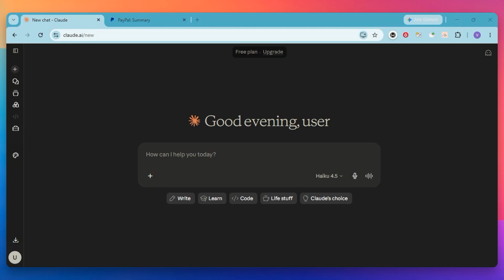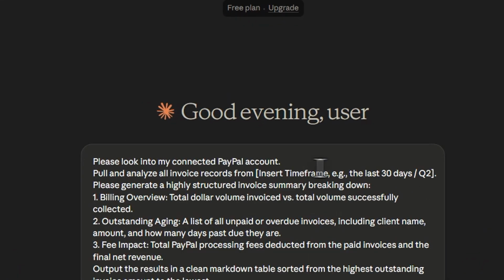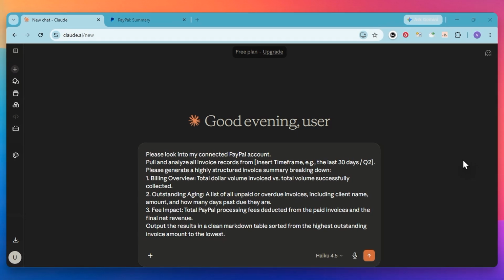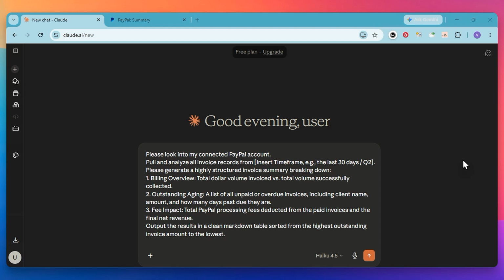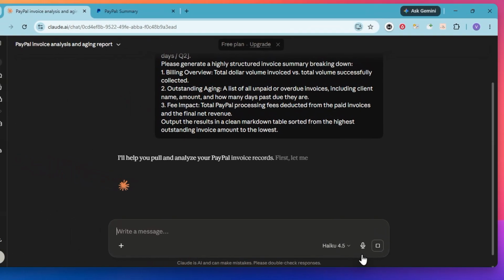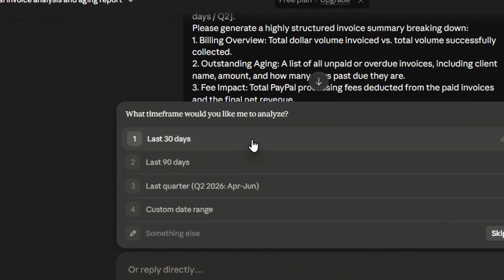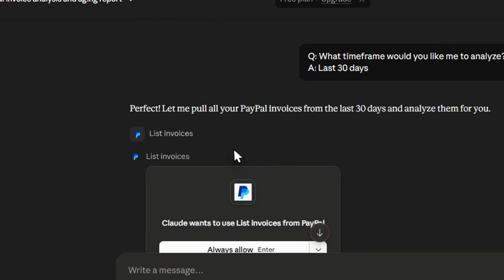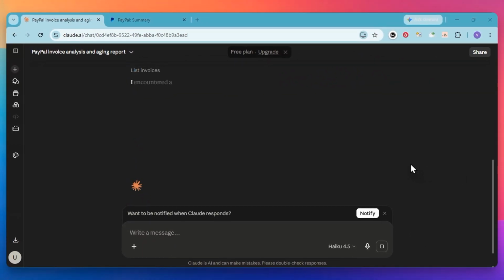How To Create Invoice Summaries Using Claude (Step-by-step)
Learn how to efficiently manage your business finances by using Claude AI to summarize your PayPal invoices. This guide explains how to export your billing data and use AI to generate clear, concise summaries for better record-keeping and financial tracking.

In this video, you will discover:
• The best prompts to use in Claude for accurate summaries
• Ways to categorize your expenses and income automatically
• Tips for streamlining your monthly financial reporting